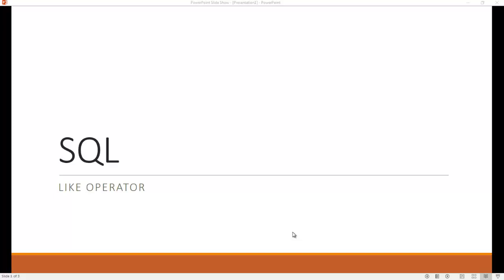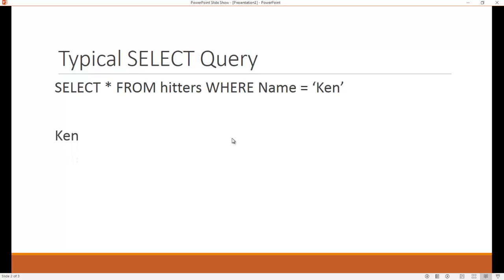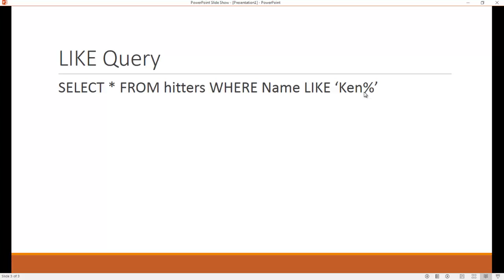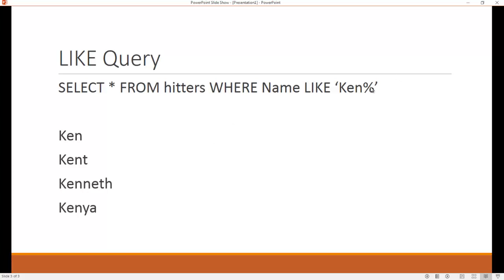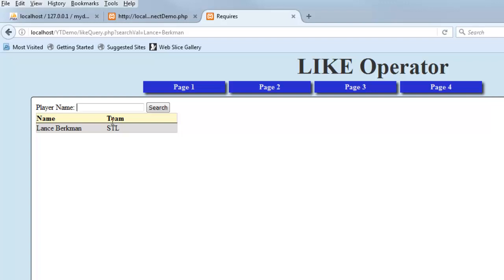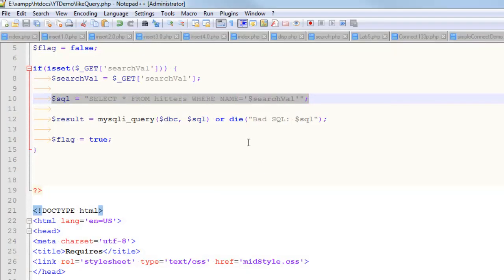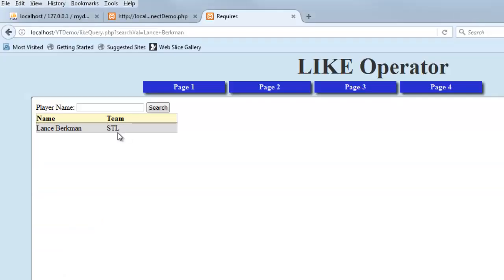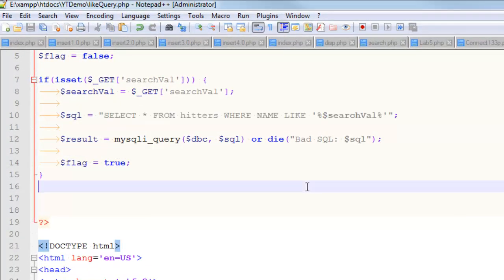LIKE Operator in MySQL and PHP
In this video I will explain the LIKE operator versus the standard WHERE clause in the context of MySQL and PHP.